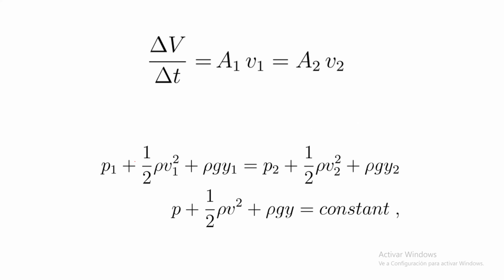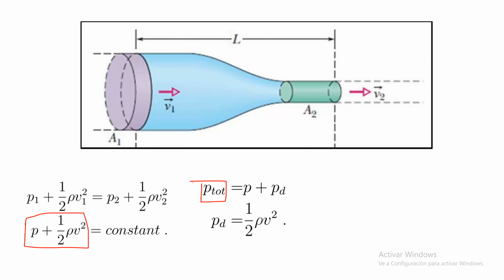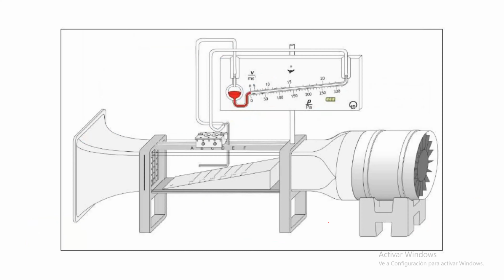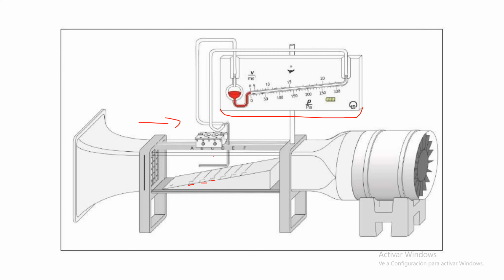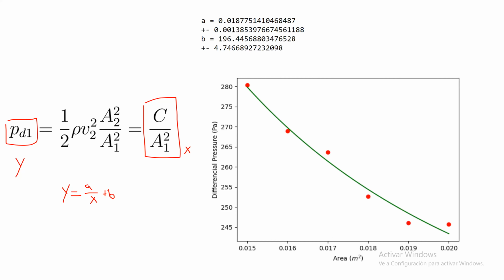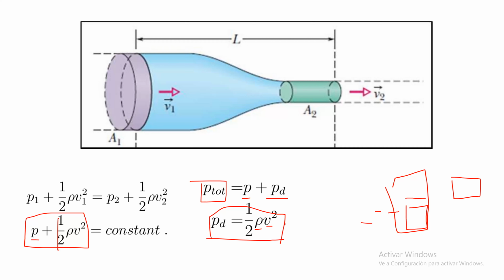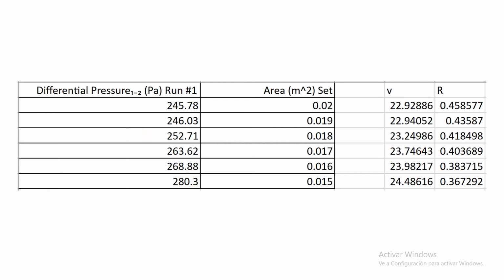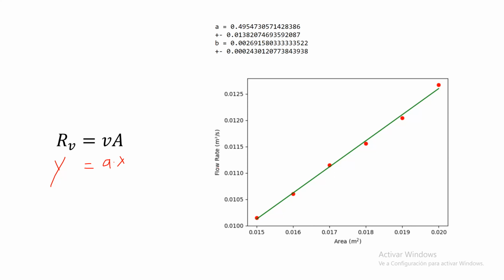Reporte 21 HWFE